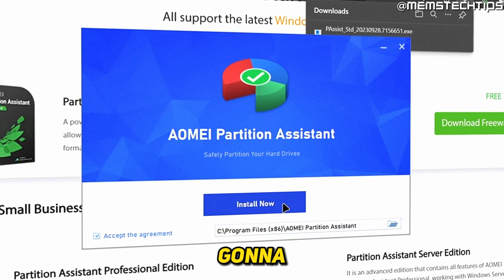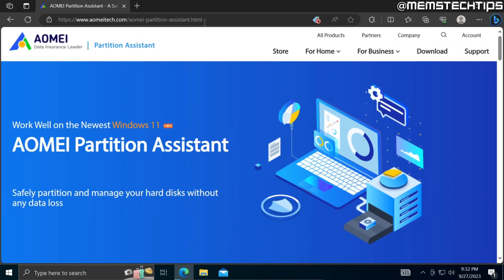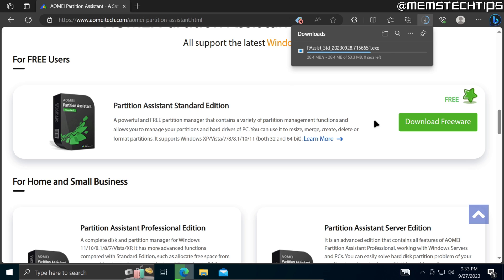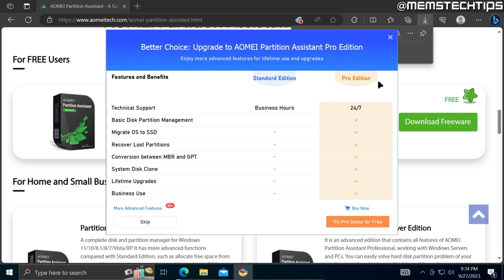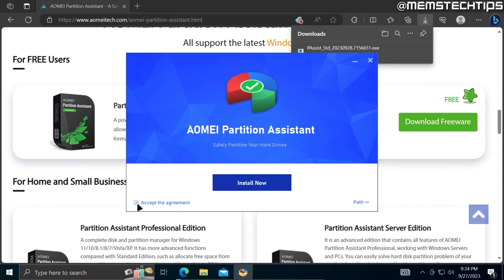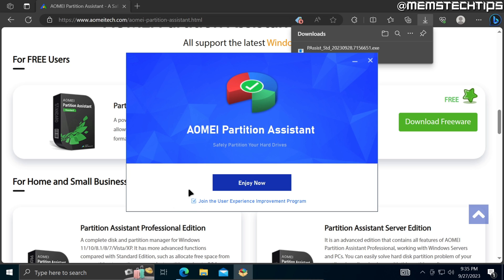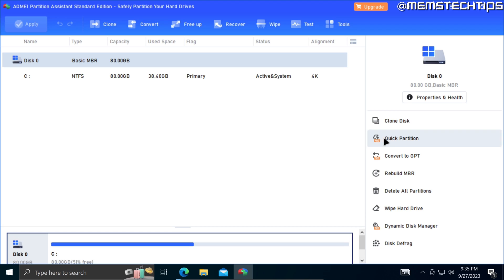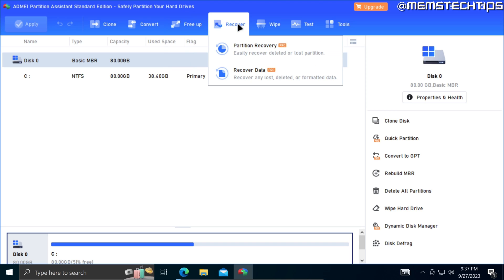How to Download and Install AOMEI Partition Assistant Free (Windows 10/11 Tutorial)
In this tutorial video, I'll show you how to download and install the free version of the AOMEI Partition Assistant Software on Windows 10 and Windows 11. So, if you've been wanting to try out the free version of the AOMEI Partition Assistant software this video is for you as I take you through the entire installation process step-by-step.